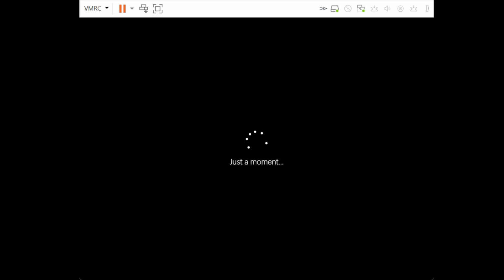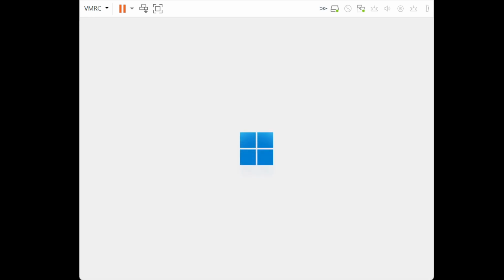Pt 3: WinPE prep for netboot.xyz to install Windows11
Final video in the series, shows initial boot into windows and all the normal questions skipped due to the unattend.